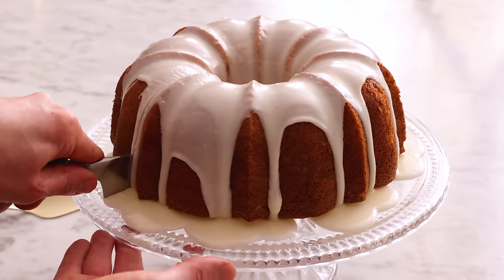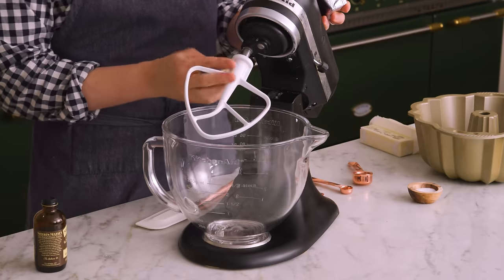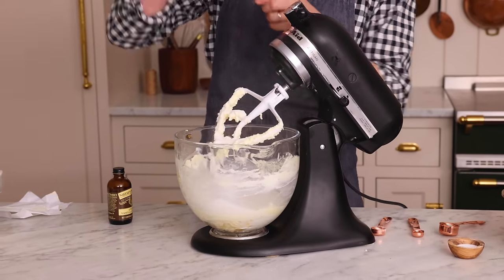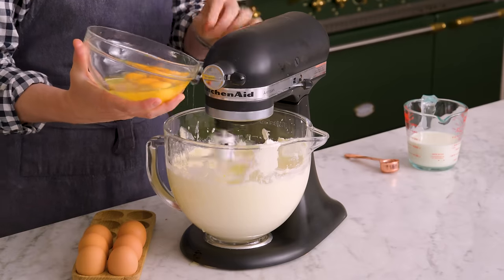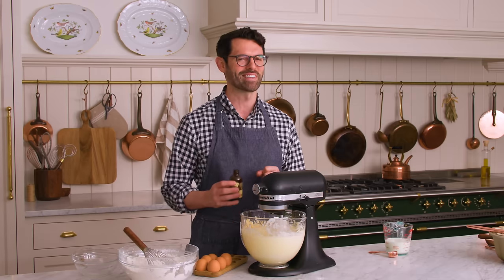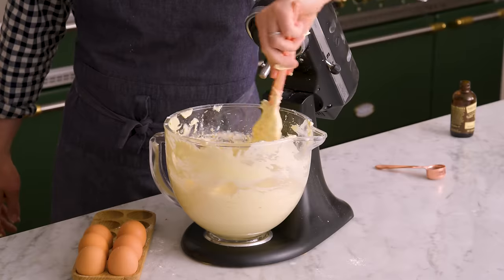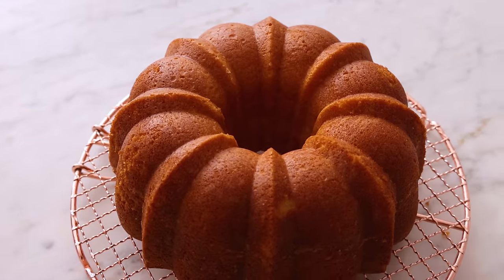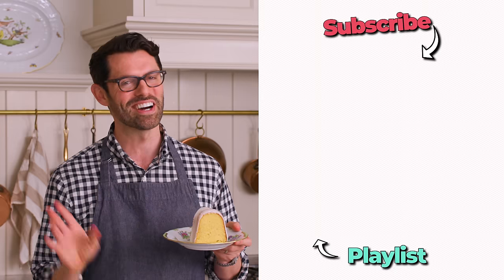Easy Vanilla Bundt Cake Recipe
This Vanilla Bundt Cake is so easy to make and is bursting with vanilla flavor. It’s a moist, fluffy cake made with basic kitchen staples. Baked to golden perfection and topped with a simple vanilla glaze, you’ll be reaching for a second slice before you even finish your first!

You won’t believe how easy it is to make vanilla bundt cake from scratch. Packed with flavor, this cake is anything but boring. This cake is dense but not heavy while still being rich and buttery. It’s my go-to recipe for when I need a yummy treat to bring to a friend’s house without worry. It is super quick to make and very forgiving, coming out perfect every time.